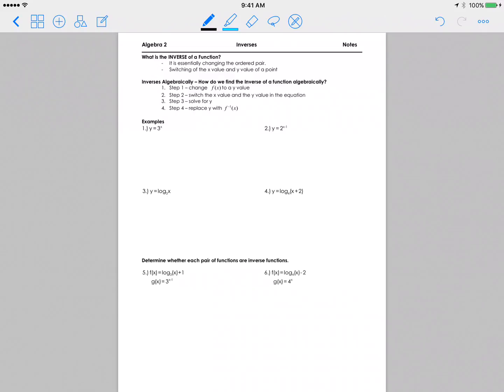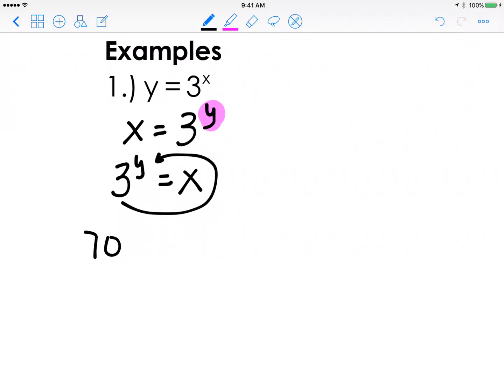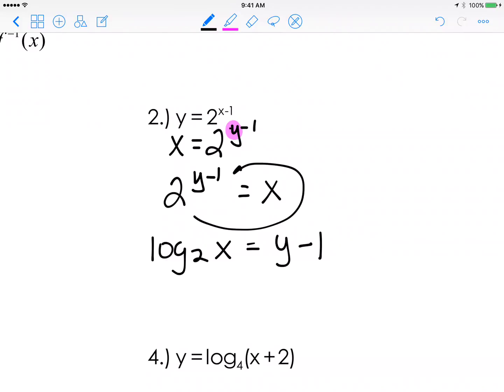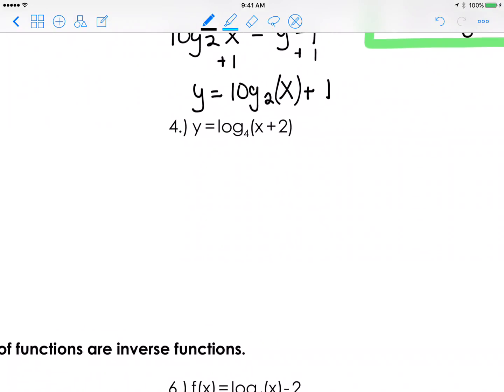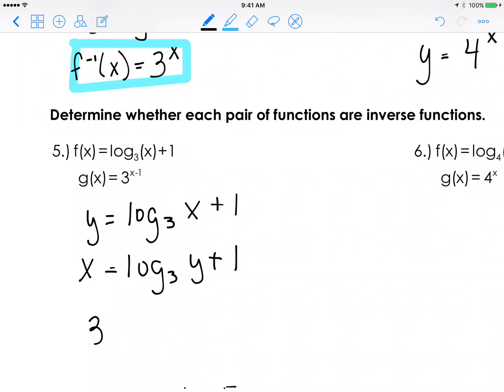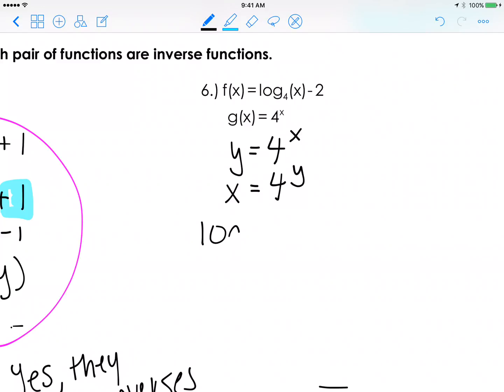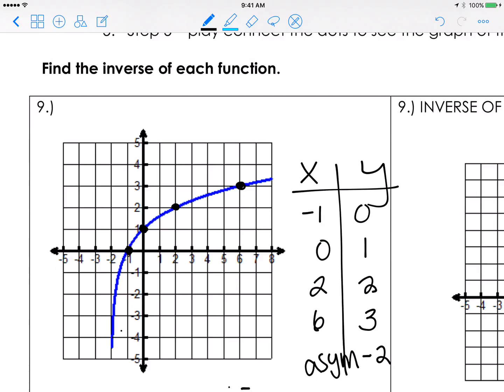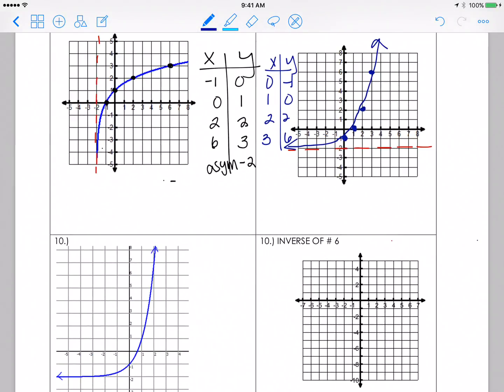Inverses of Exponential and Logarithmic Functions